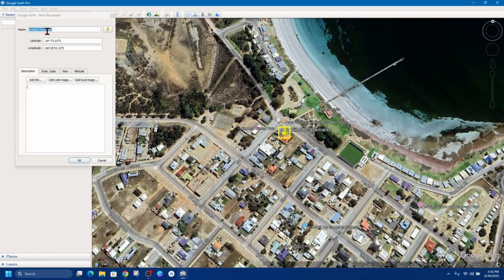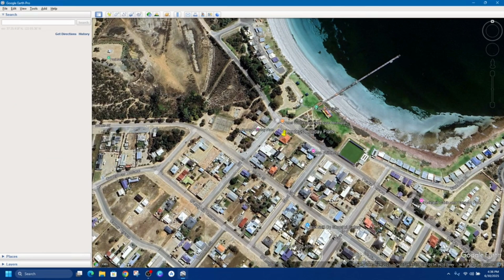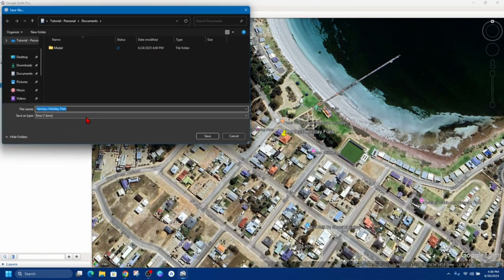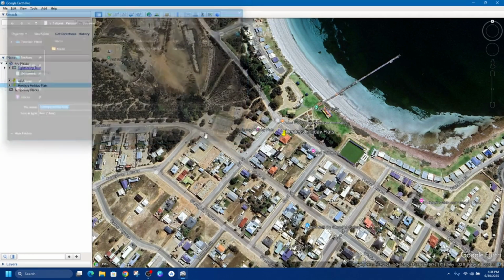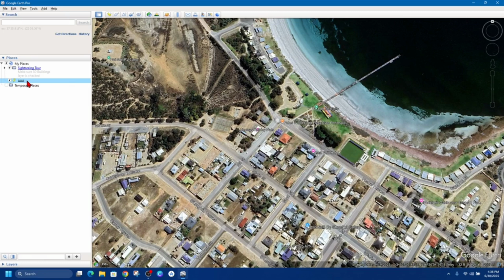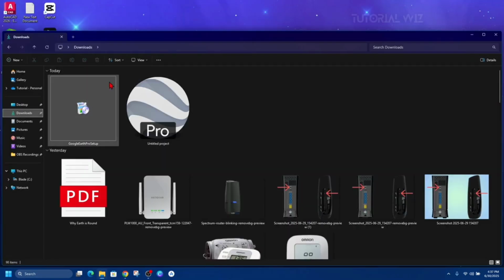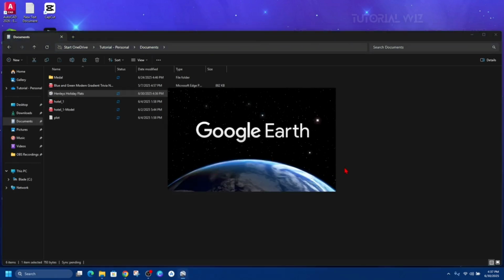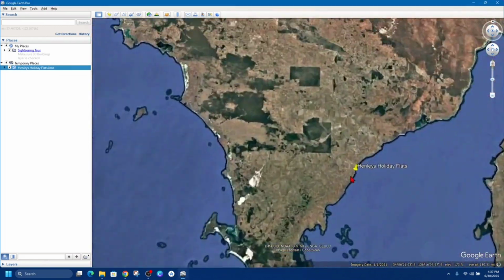How To Export/ Import KMZ/KML File From Google Earth Pro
In this video, I’ll show you how to export and import KMZ/KML files in Google Earth Pro so you can easily save, share, or transfer your mapped locations and custom data. You’ll learn the step-by-step process for both exporting your work and importing existing files into your projects. Perfect for students, researchers, or anyone working with geographical data.